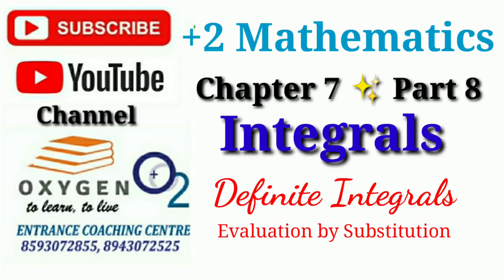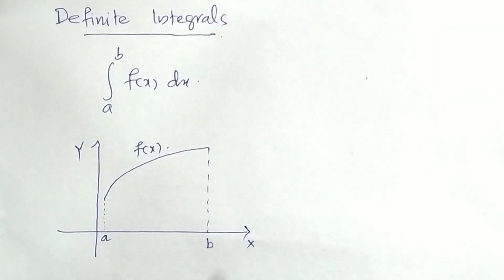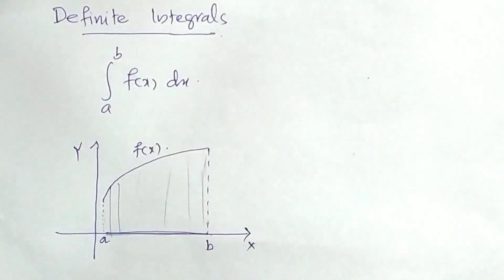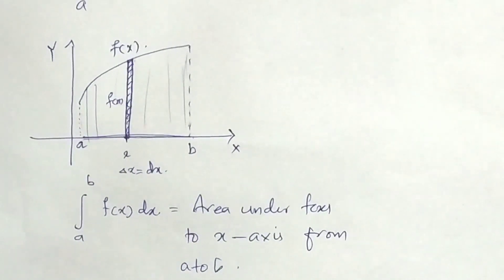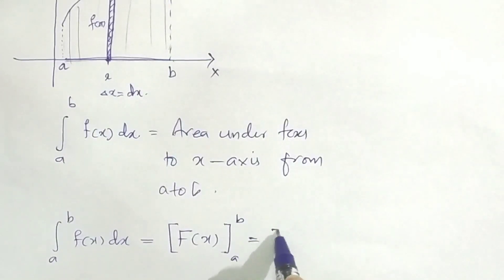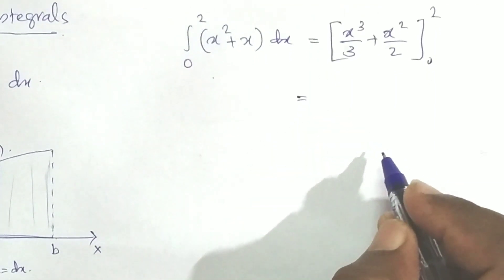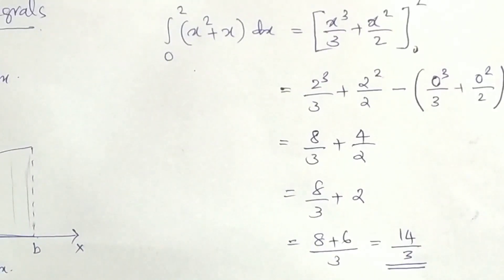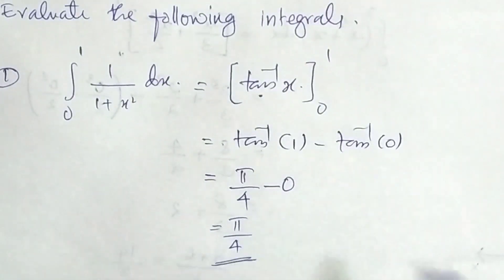Definite Integrals | Integrals (Part 8) | +2 Mathematics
Definite Integrals
Using Substitution
Integrals (Part 8)
Chapter 7
+2 Mathematics